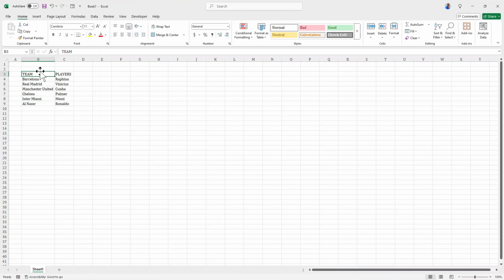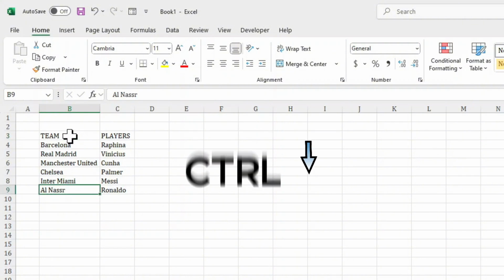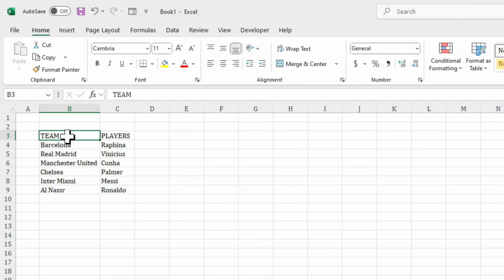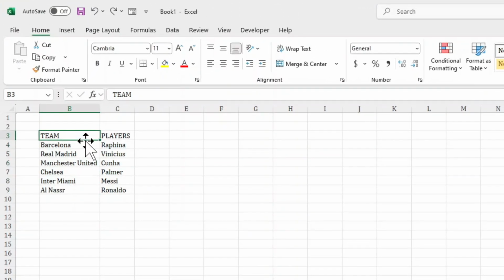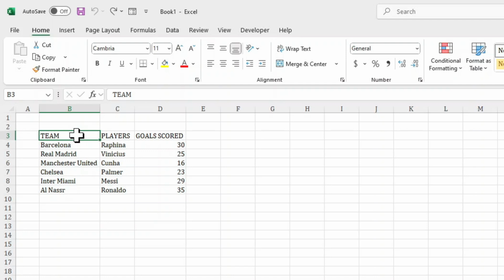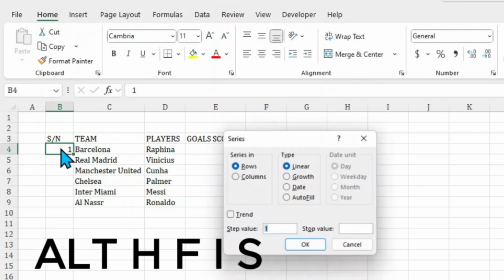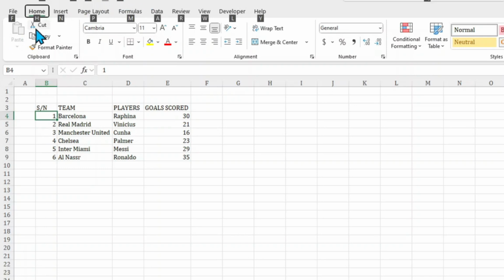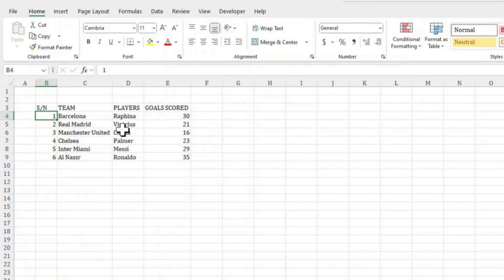13 Basic Excel Shortcut Keys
Save time while working in Microsoft Excel with these Basic Keyboard shortcuts.

Timestamps:
00:00 Introduction
00:35 Ctrl N = New worksheet
00:49 Ctrl Shift + = Add new columns
01:03 Ctrl - = Remove Columns
01:18 Ctrl + Arrow Keys = Move to end of Data in cells
01:47 Ctrl Shift + Arrow keys = Select data/ text in cells
02:12 Ctrl 1 = Format cells
03:03 Ctrl T = Creating Tables
03:23 Ctrl Q = Access Data Analysis tools
03:53 Alt F1 = Creating Charts
04:08 Ctrl Page up/ down = Move from one worksheet to another
04:19 F2 = Cursor to edit data/ text
04:33 Alt H F I S = Use the Fill series
05:05 Ctrl S = Save your workbook
05:23 Wrap up